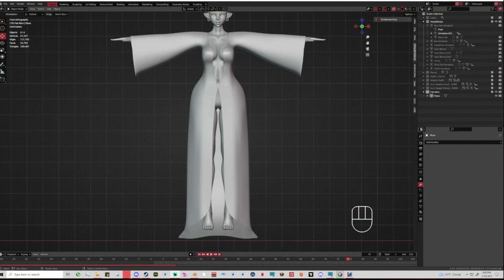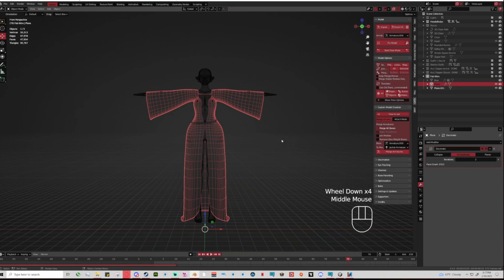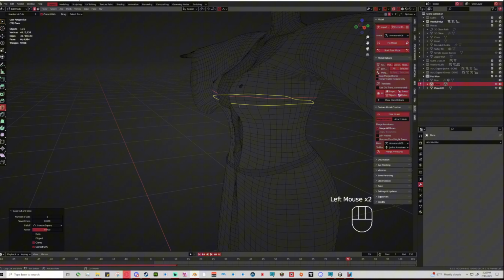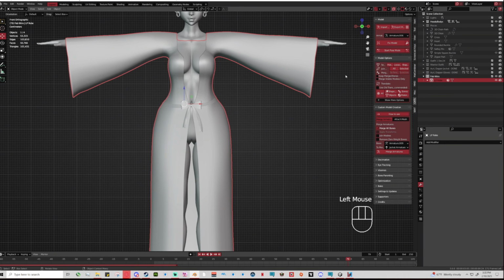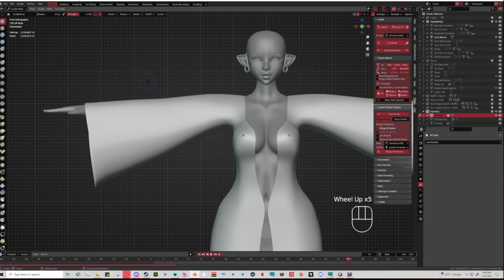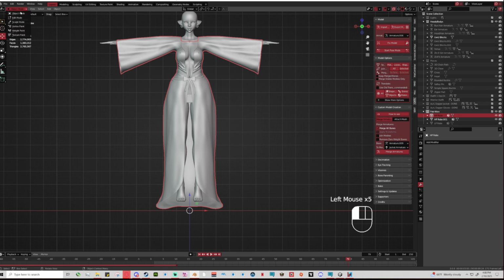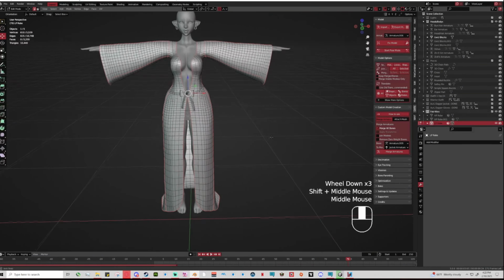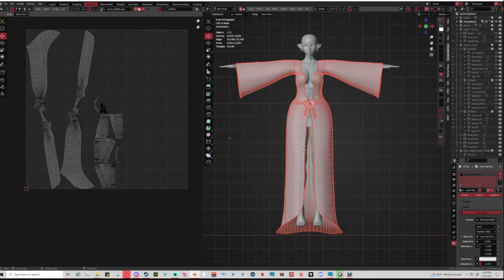How To Sculpt Clothing ~ BLENDER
~ CLOTHING MINI SERIES PT 2~
How to sculpt low and high poly edits to your assets in blender!

In this mini tutorial series, I created a robe for my Discord servers NITRO section, but these methods are what I use for all of my assets!